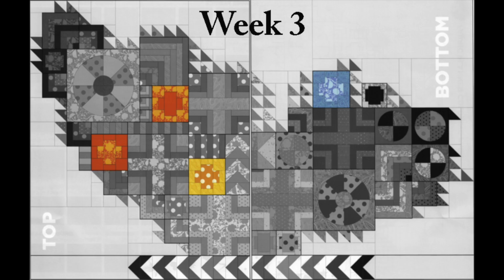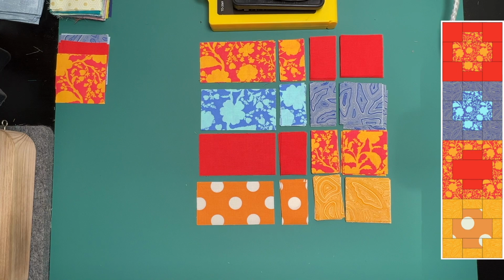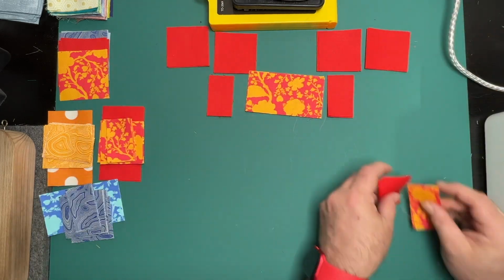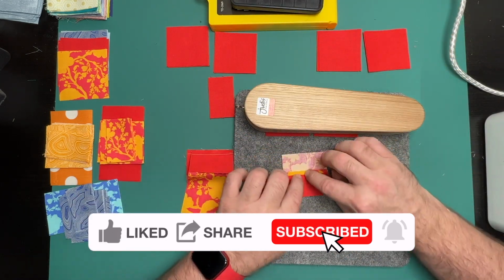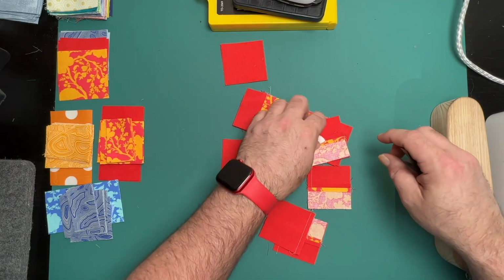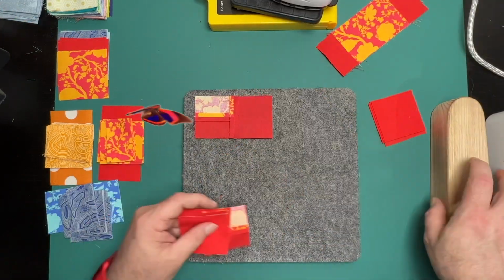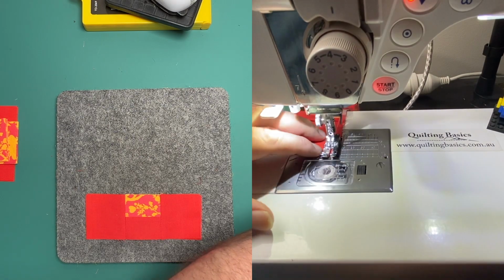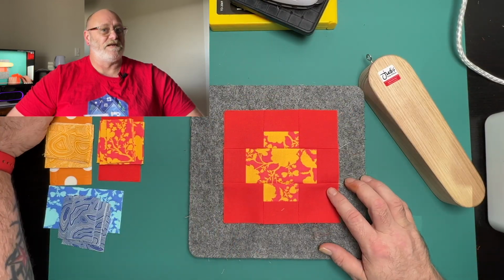Tula Pink Butterfly - Week 03 - Floating Cross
Thank you all for joining me for the Butterfly sew along!
Ever since I fist saw this pattern I knew I had to make it.

In order to sew along you will need to have the pattern. Fabric can be pulled from your stash and there is a colouring page included in the pattern. For this sew along I am using the fabrics as featured in the pattern.